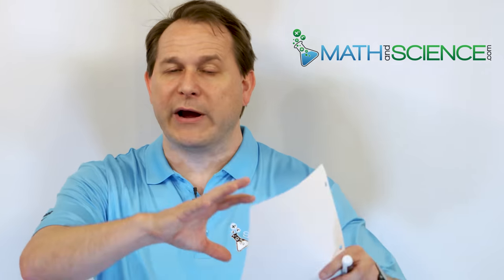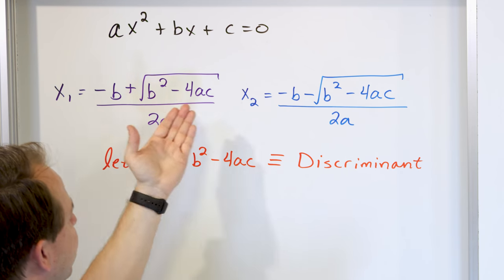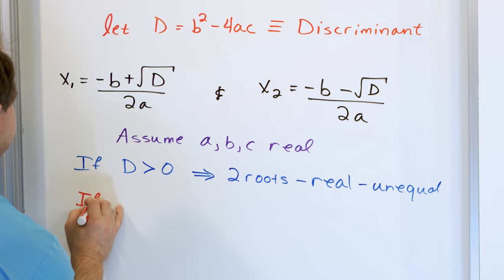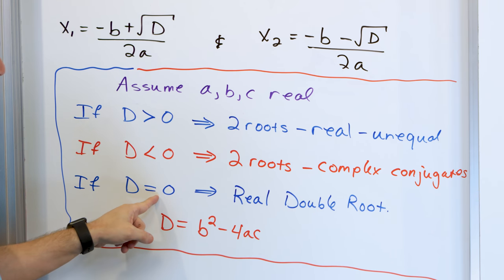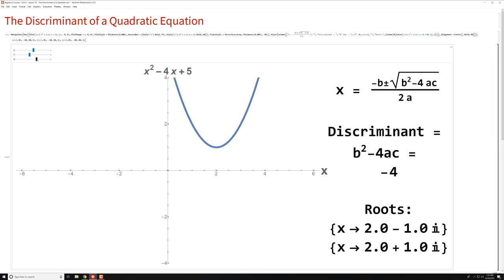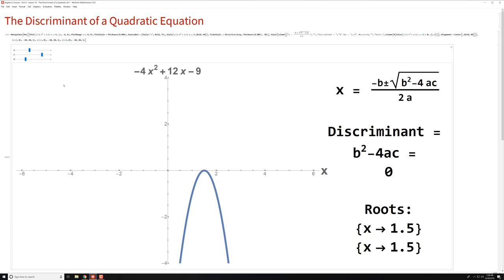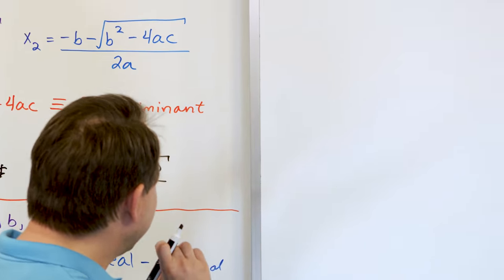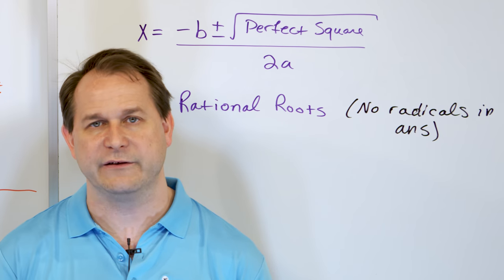14 - The Discriminant of a Quadratic, Part 1 (Quadratic Formula Problems)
In this lesson, you will learn about the quadratic formula in algebra.  Specifically, we will learn that the terms under the radical are known as the discriminant and can be used to predict ahead of time what the roots of the quadratic will look like.

If the discriminant is positive, then we expect two real roots.  If the discriminant is negative, then we expect two complex conjugate roots.  If the discriminant is zero, we expect a double root along the x-axis.